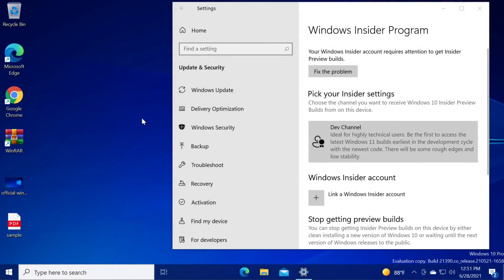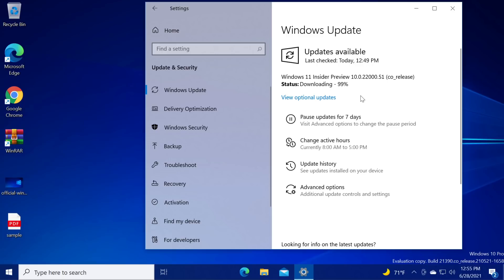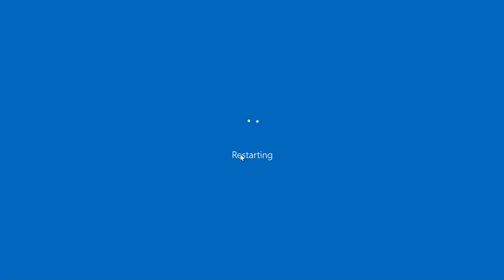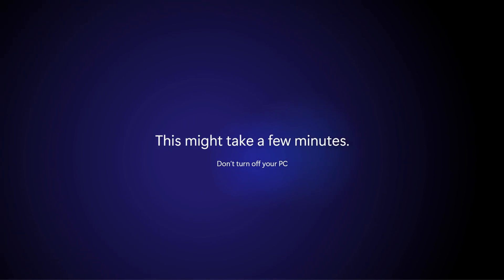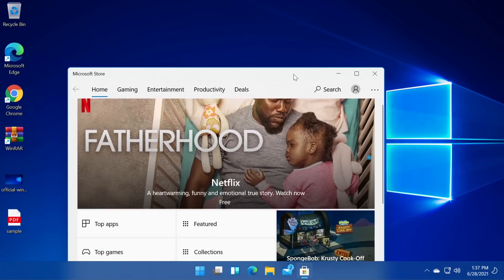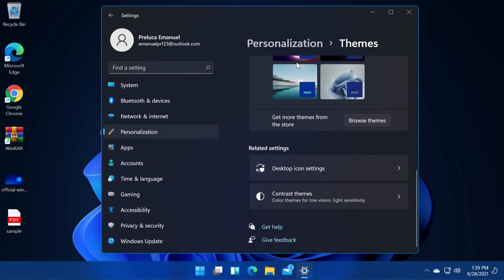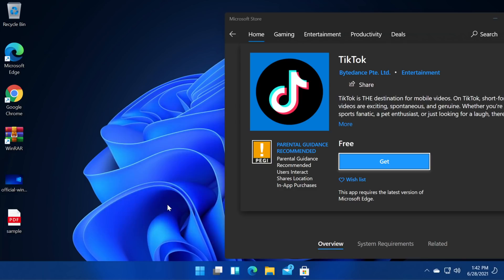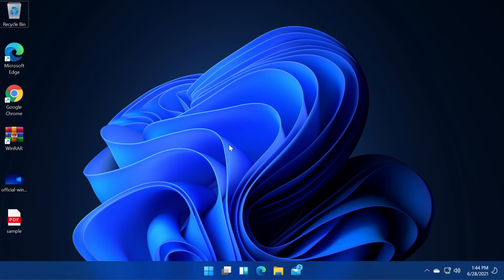WINDOWS 11 IS HERE - Insider Preview 10.0.22000.51 (co_release) - How to Install + What's new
0:00 - 5:17 How to install
5:17 - 12:14 What's new in Windows 11